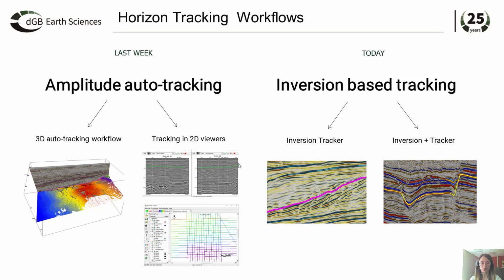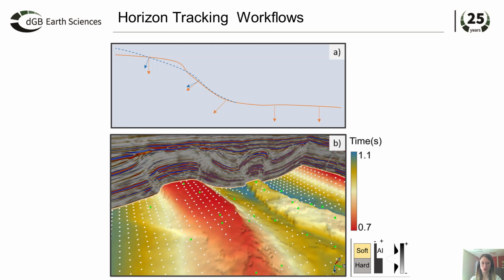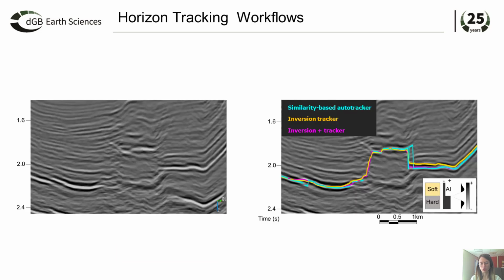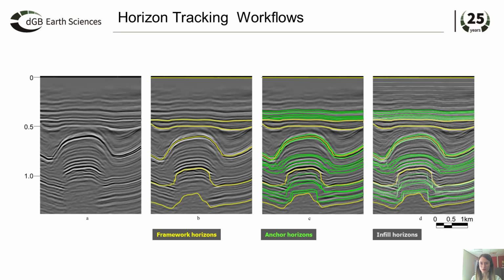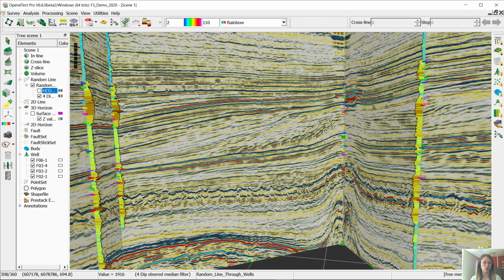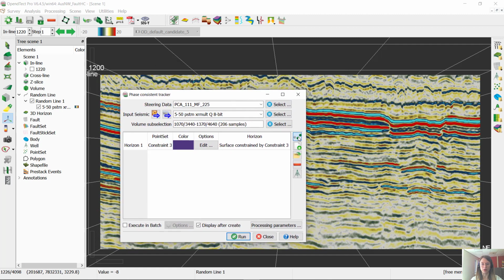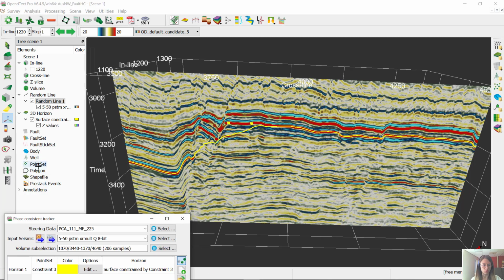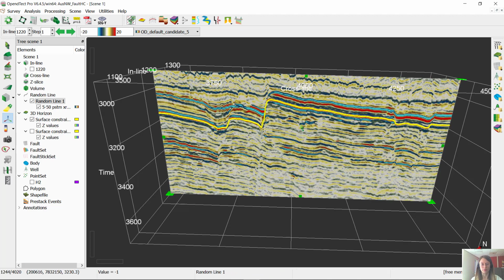OpendTect Technology Webinar: Horizon Tracking Part 2: Inversion Based Tracking Workflows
This is a recording of the OpendTect Technology Webinar: Horizon Tracking Part 2: Inversion Based Tracking Workflows, presentation by dGB Earth Sciences' Victoria Romanova. or contact